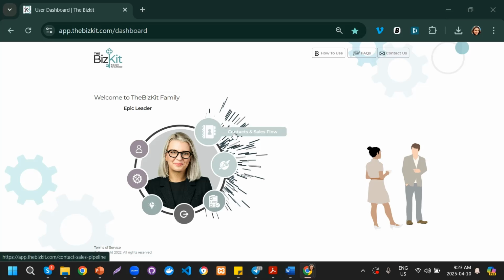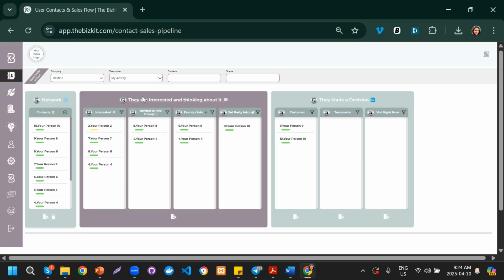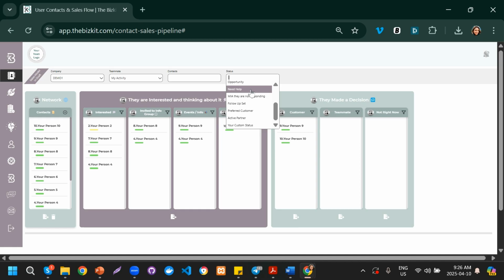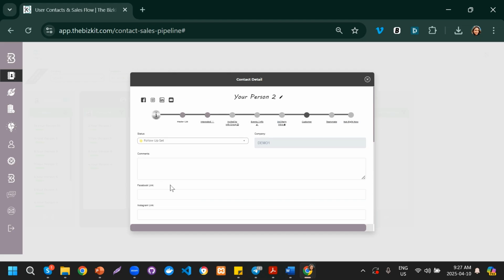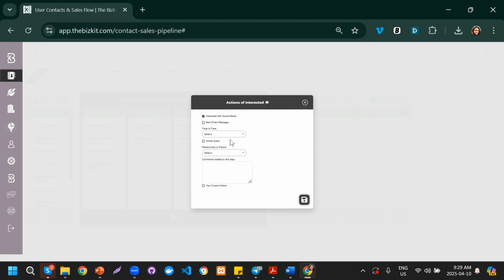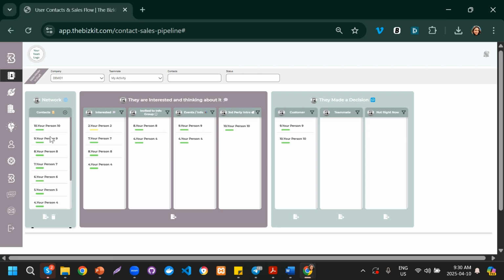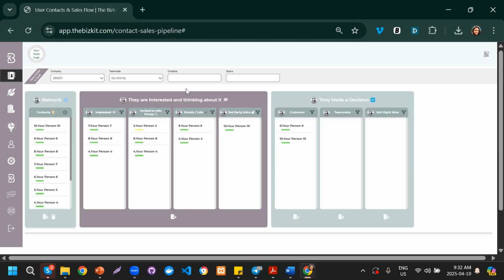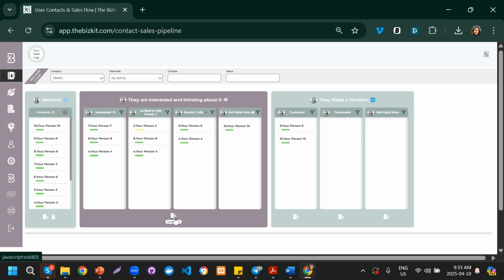Contacts & Sales Flow User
A sleek state-of-the-art way to add and organize contacts, moving them through a DEFINED AND SUPPORTED sales process. Always know what your next step is & stop letting people fall through the cracks! How many times have you said, "Oh SH$% I forgot about that person!